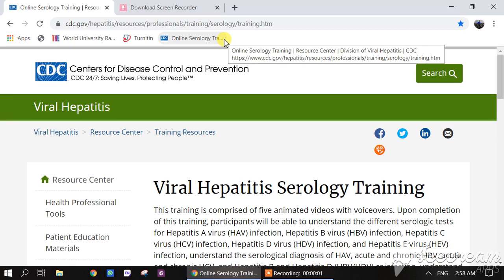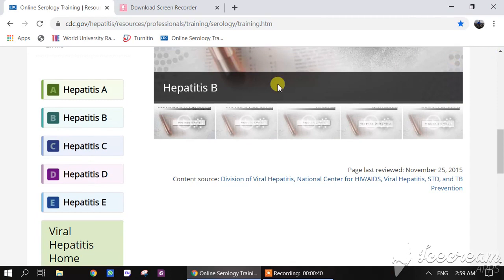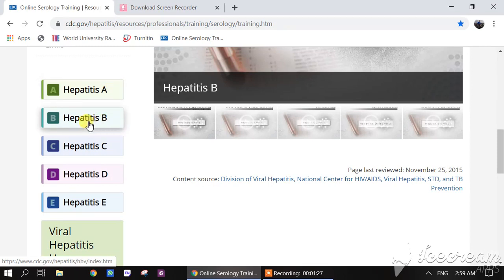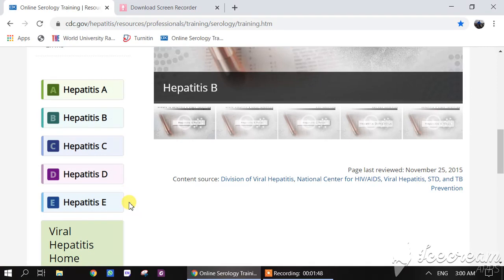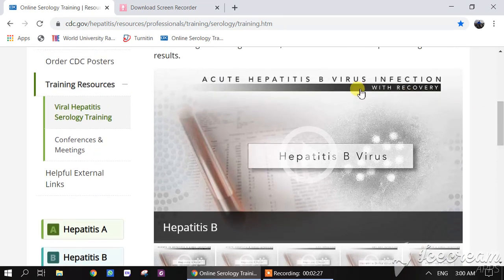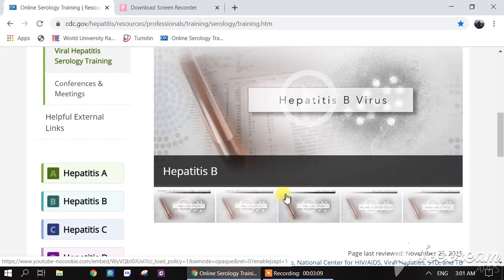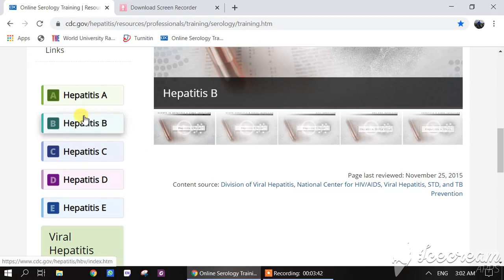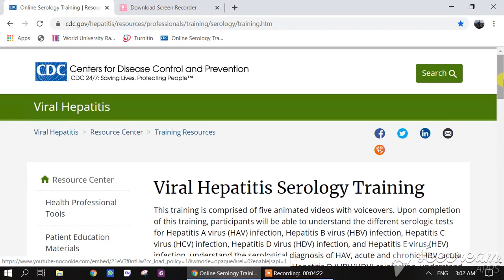Serology of Hepatitis A, B, C, D, and E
This video is an introduction to an online training course about the serology of viral hepatitis.